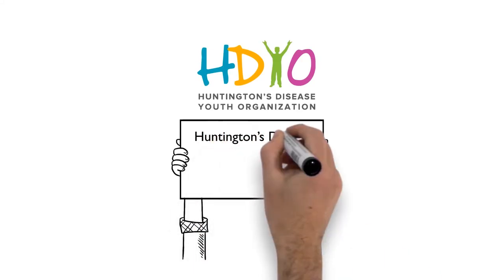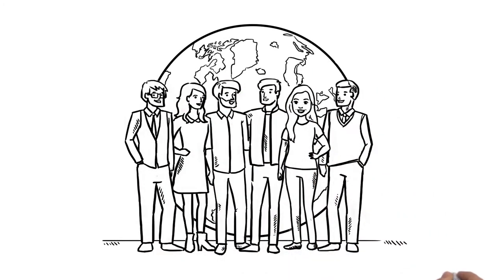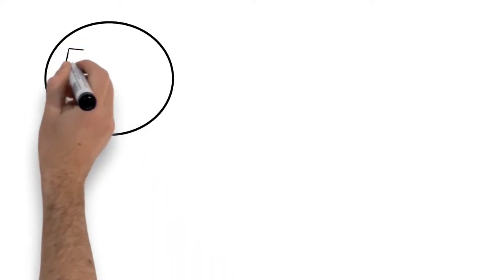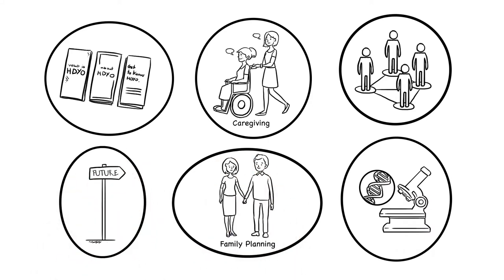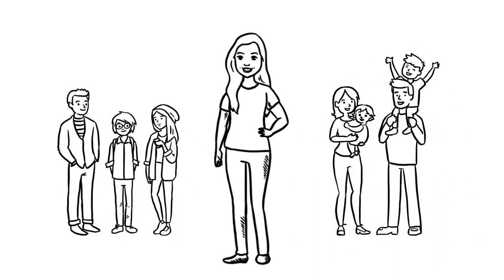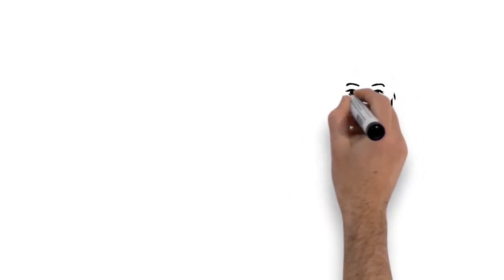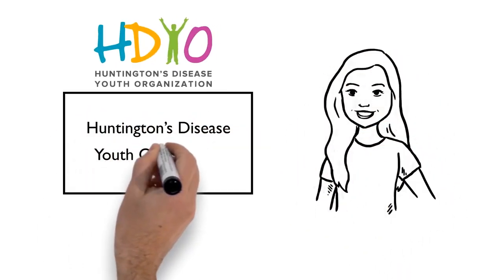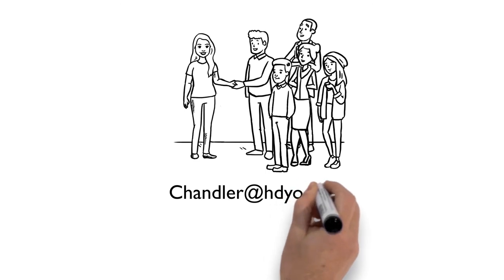Director of Youth Services Role - Huntington's Disease Youth Organization (HDYO)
Learn how HDYO's Director of Youth Services, Chandler Swope, can support you and your family if you live in the USA and are impacted by Huntington's Disease.